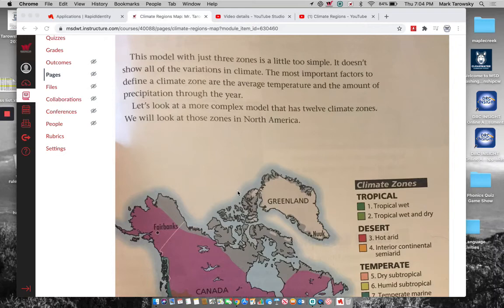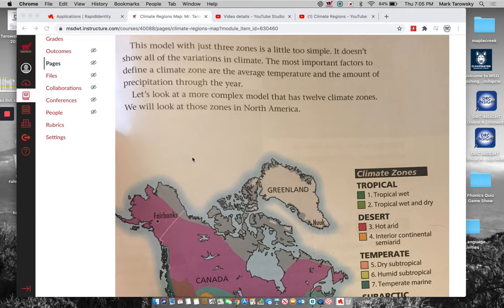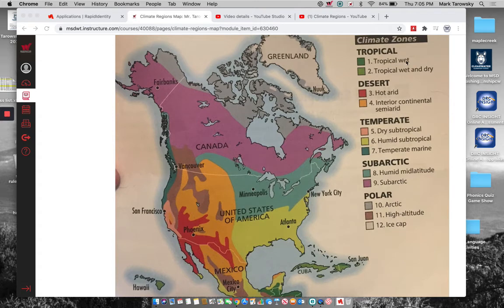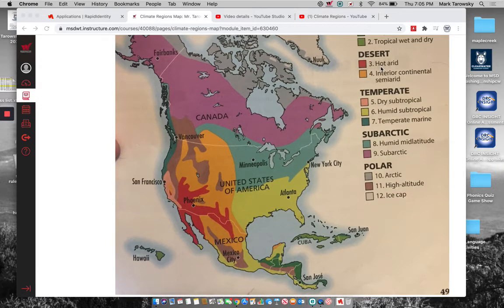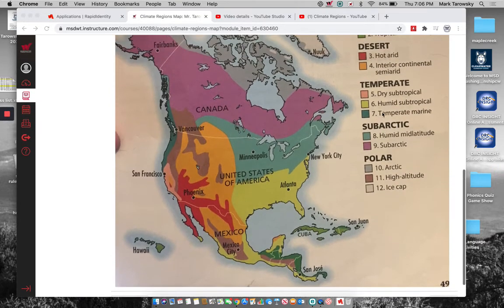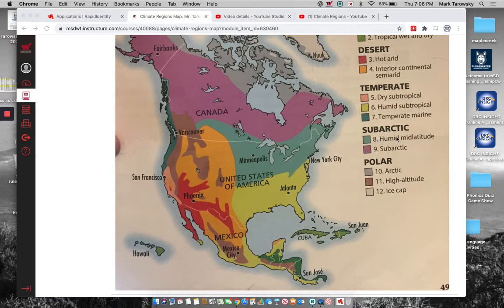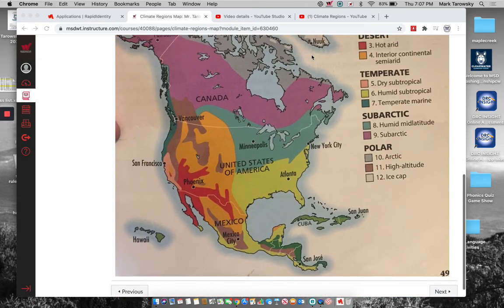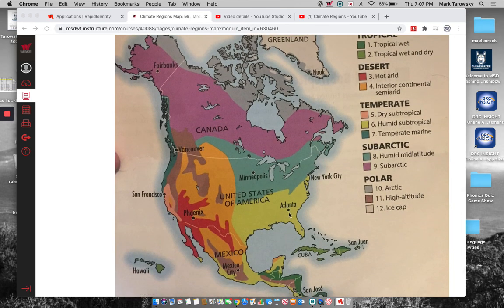climate regions map